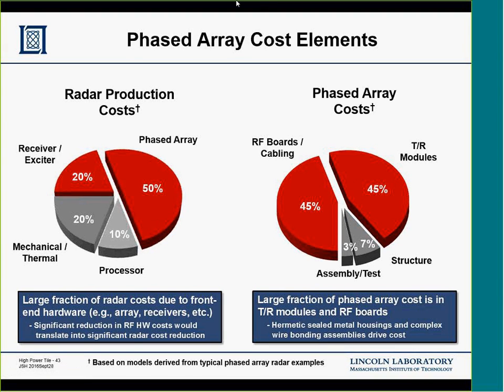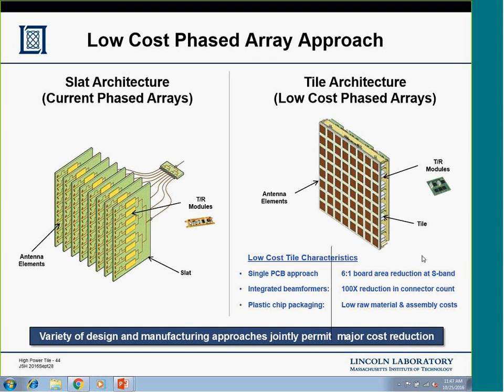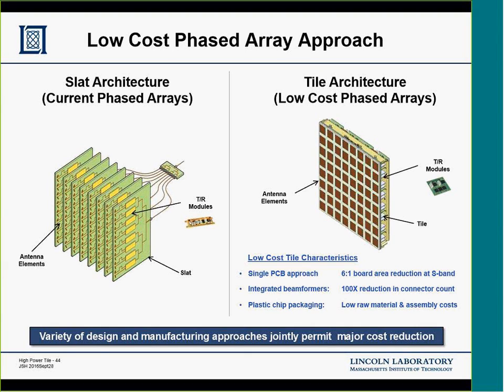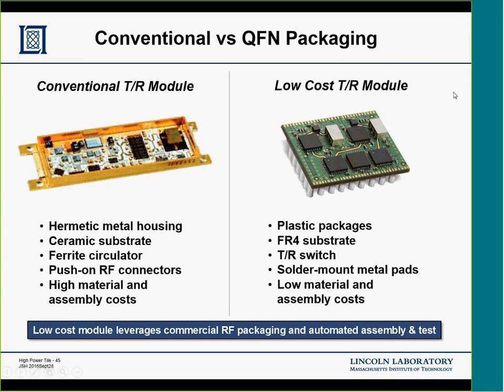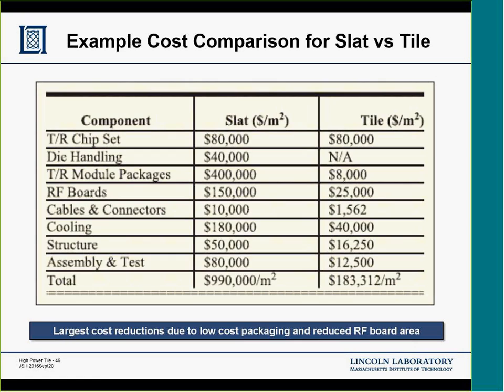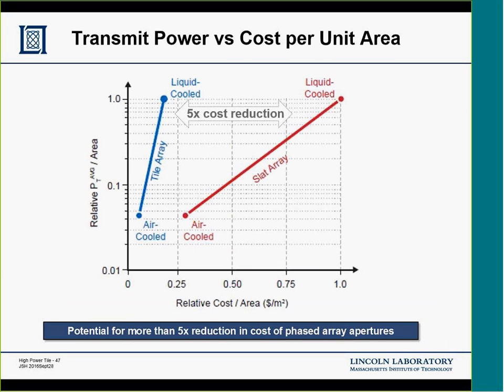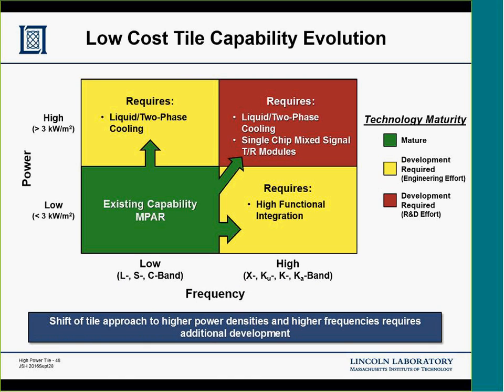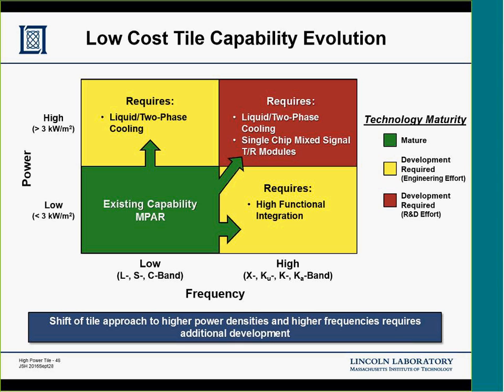Webinar on Phased Array Technologies Part 4 (Oct 25, 2016)